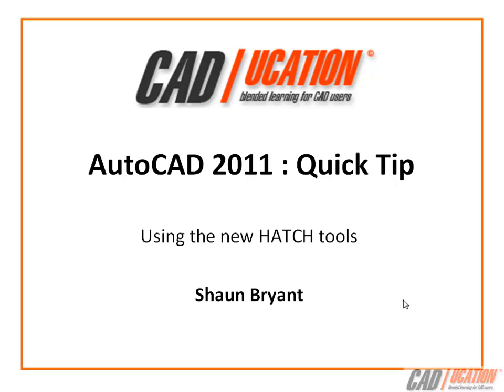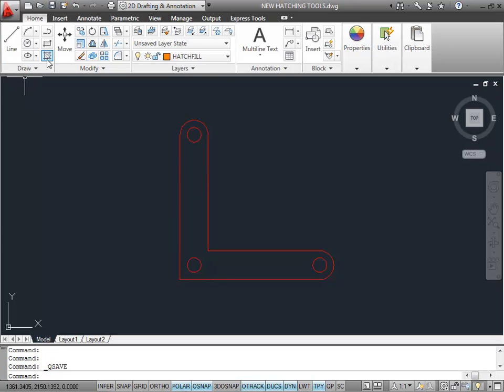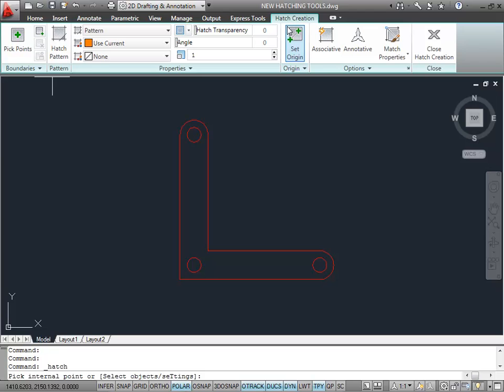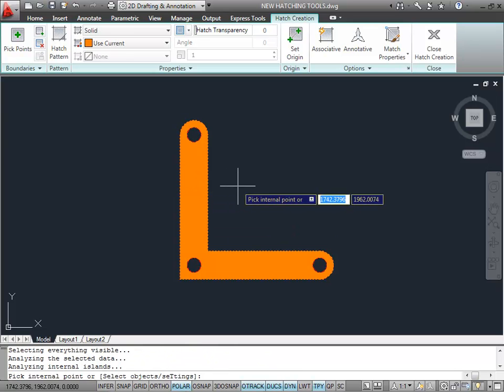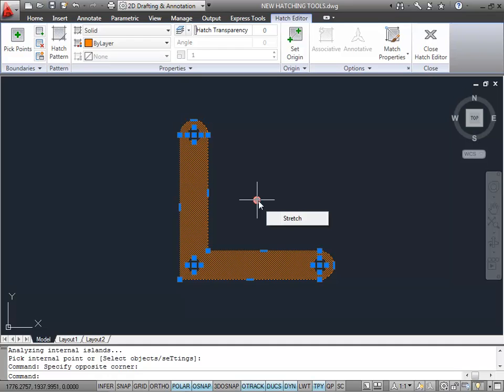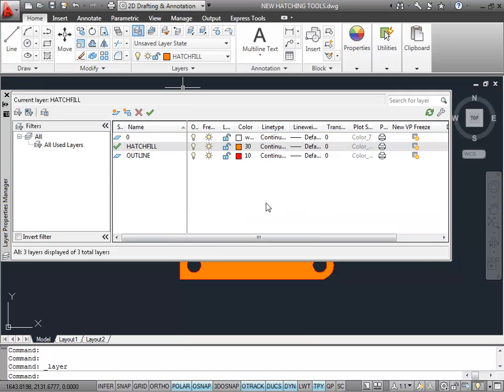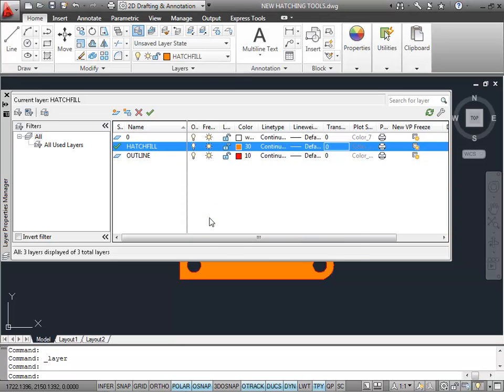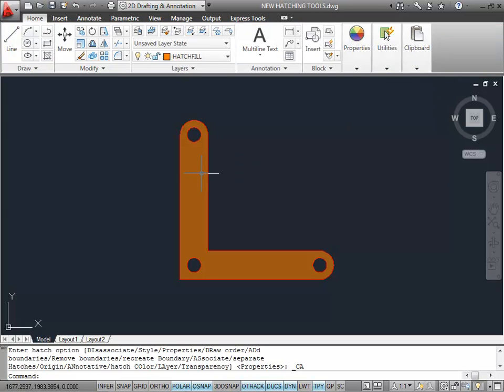AutoCAD 2011 : CADucation TV : Quick Tip : New Hatching Tools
: AutoCAD Quick Tip : New Hatching Tools : In this short video Quick Tip, Shaun Bryant shows you how to utilise the new hatching tools in AutoCAD 2011, including the new hatching tab on the ribbon and the new transparency settings (maximise video for better screen res).